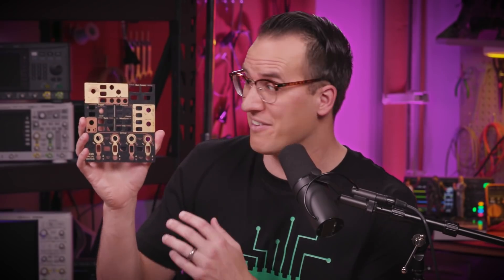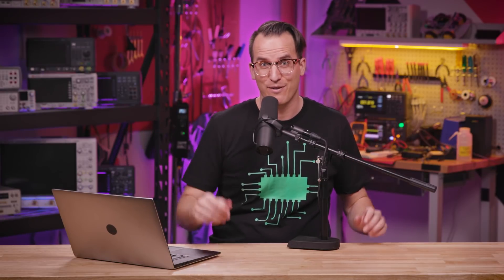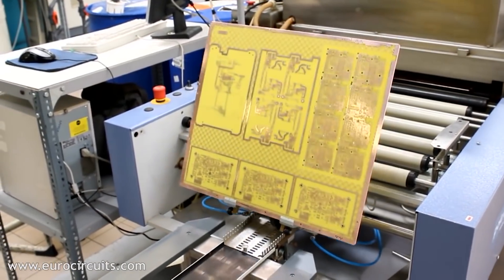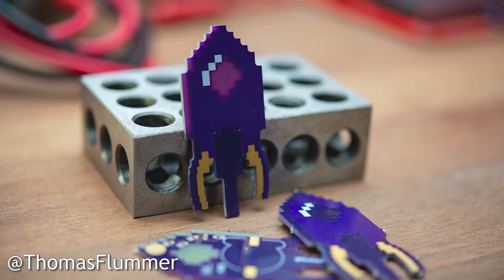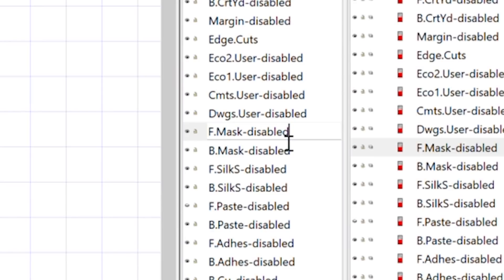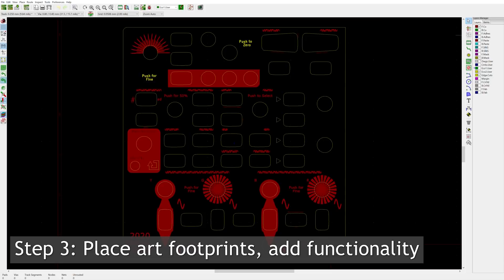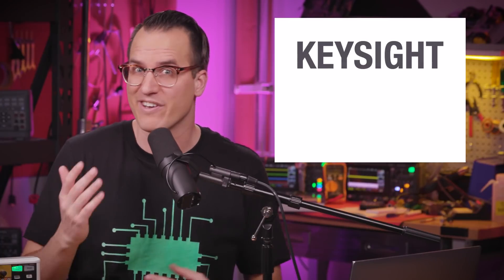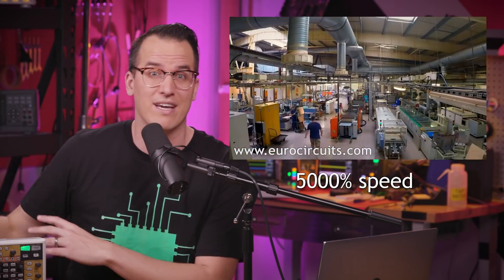Printed Circuit Bling - An Open Source Art PCB Toolchain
Custom PCB scope labels and the world's first PCB time lapse!

Keysight University Live is happening now! Wondering what it’s all about?

This online event for engineers features tips, tricks, and prizes that will make you an engineering legend. Enter now for daily chances to learn and win test gear.

Learn tips & tricks, hear from industry experts, and get a sneak peek at never-before-seen test gear. You could also win more than $300,000 in oscilloscopes, RF, and bench equipment – you don’t want to miss this!

We will have fresh talks, interviews, and drawings on the Keysight University Live web page each Tuesday 23-March to 27-April.

More Art PCB links and folks (in no particular order):
Eurocircuits video:

0:00 Art PCBs
1:21 Understand PCB Fabrication for Art PCBs
3:44 How to make an Art PCB with Inkscape, svg2shenzen, and KiCad
6:24 Making a PCB time lapse
7:05 PCB time lapse results